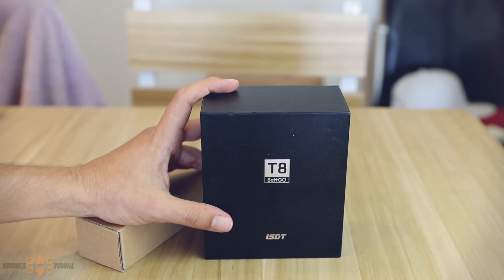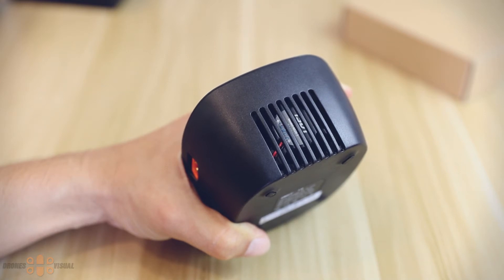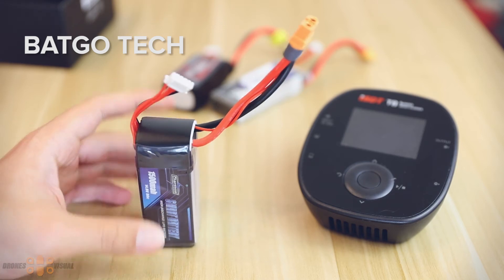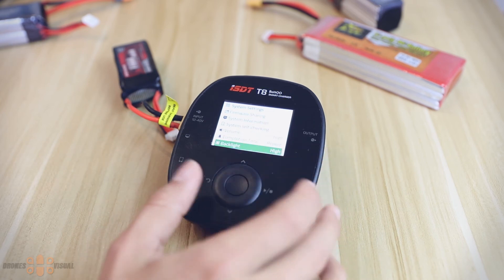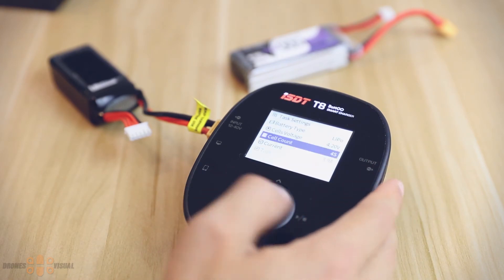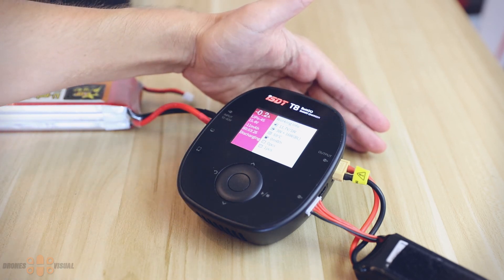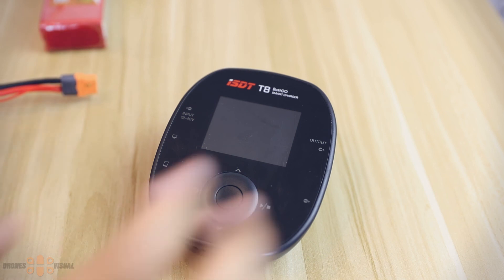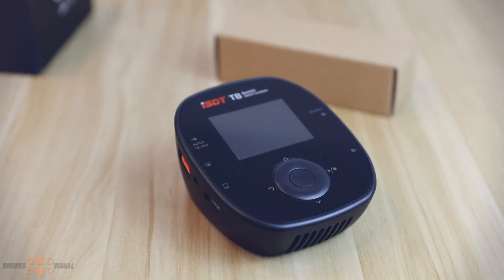ISDT T8 Smart Balance Charger with BattGo Technology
An introduction to the newest balance charger from ISDT. The T8 smart balance charger with BattGo technology. The ISDT T8 can supports a DC input from 12 to 40V and up 35A and an output capability of 37V and 30A with a totoal power output of 1000W.